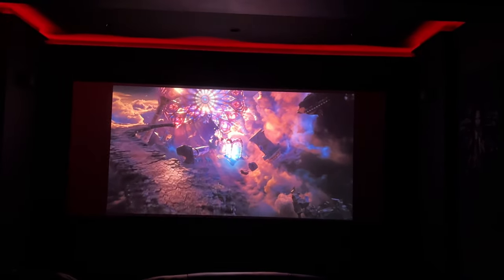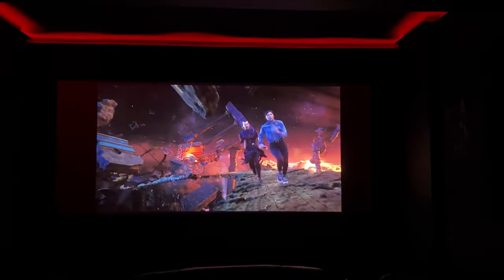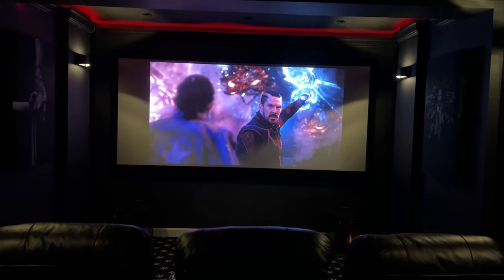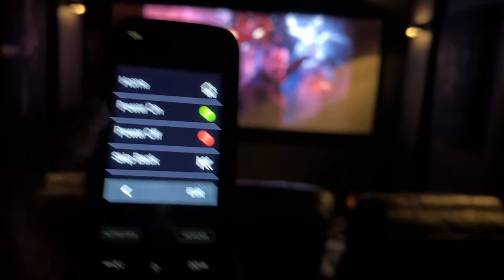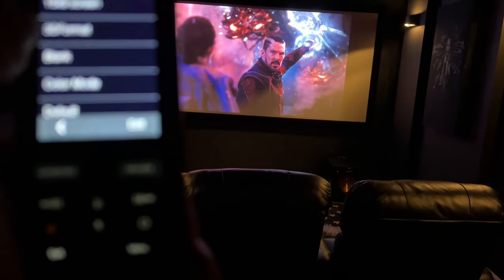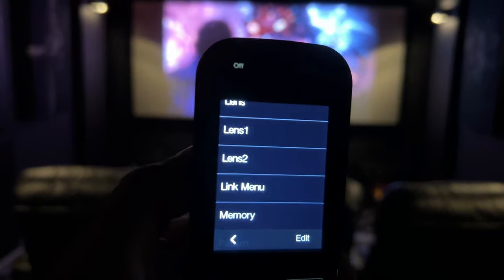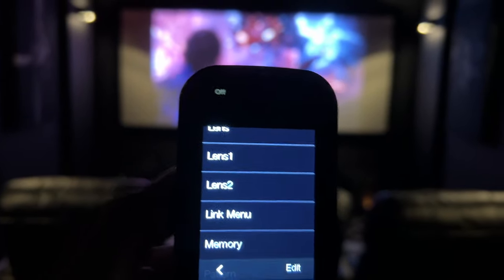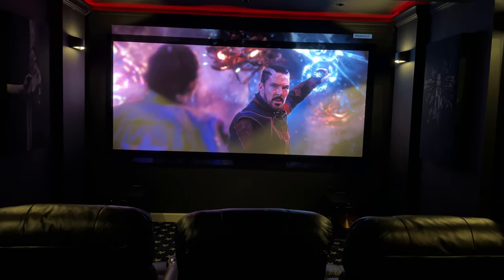Before & After Build // 7.2.2 Home Theater Tour // Pt2 Video... 16:9 & 2.35 Wide-screen Demo!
Welcome back home theater enthusiasts...check out this Amazing before and after pictures of my theater room under construction and after. Also a quick demo on my 7.2.2 klipsch surround sound with my 127" silver ticket acoustic Screen... If you enjoy this video, please check out my part 1 room tour!